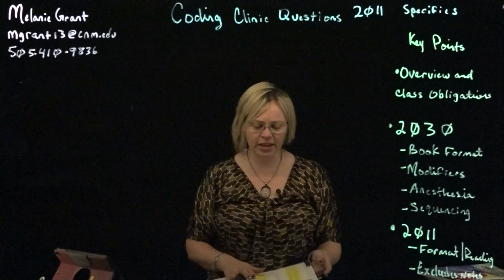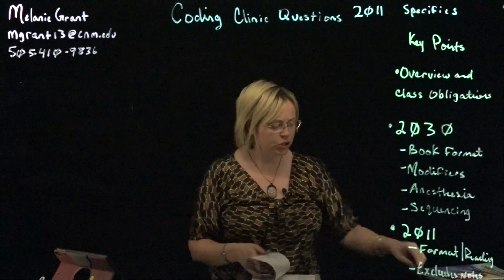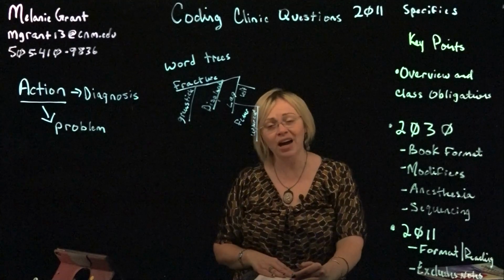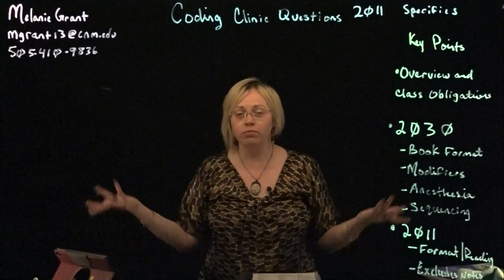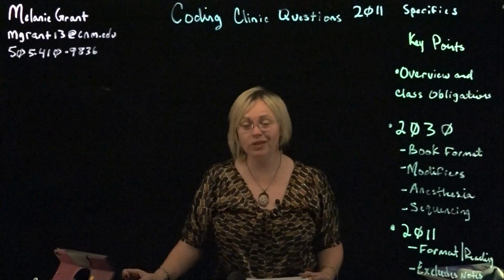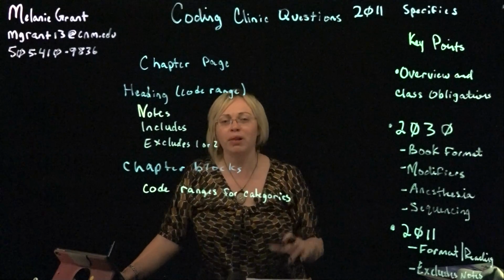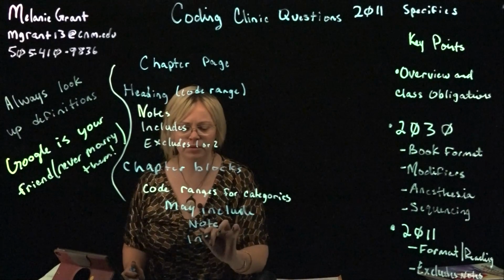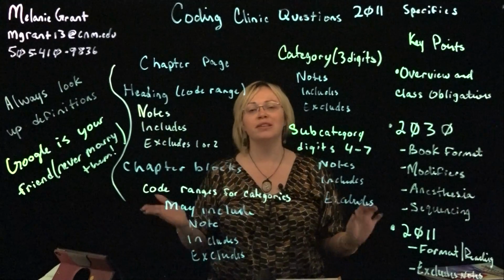2019 Fall Coding Review on ICD-10-CM Coding Specifics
Coding questions for weeks 1-5 from CNM Coding Clinic: Covers questions on the ICD-10-CM book format, how to find KEY Terms (Action/ problem terms), how word trees can help (yay!), and guidance on finding Excludes and Notes notes for a code (ALWAYS READ UP AND DOWN!)